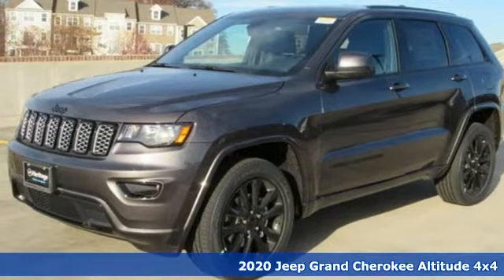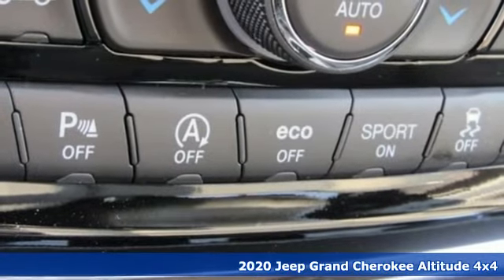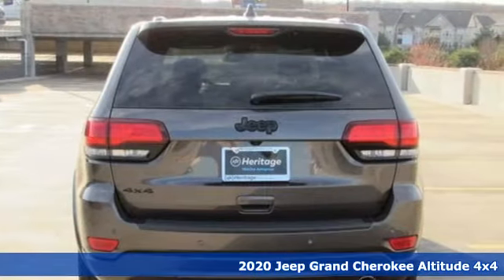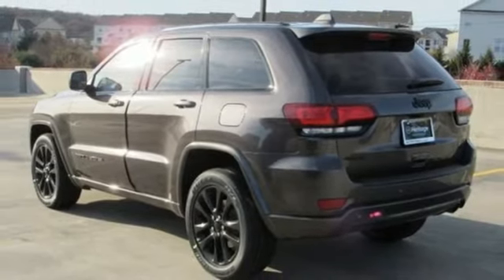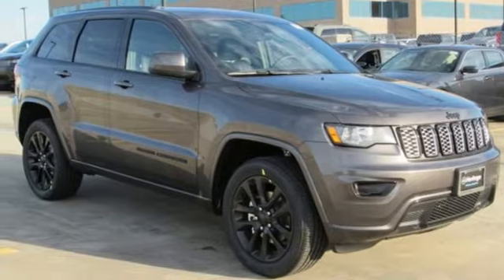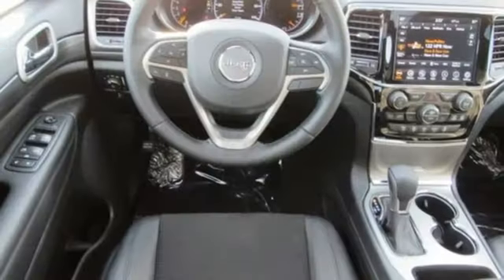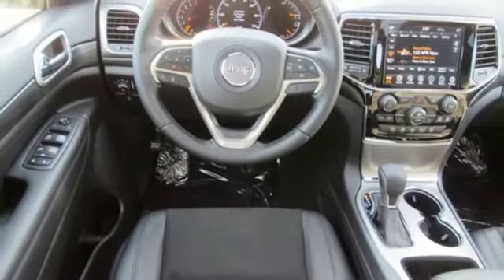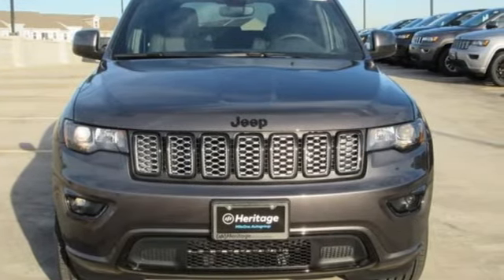2020 Jeep Grand Cherokee Baltimore MD Owings Mills, MD C0207410 - SOLD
Year: 2020
Make: Jeep
Model: Grand Cherokee
Trim: Altitude
Engine: 3.6L V6 24V VVT
Transmission: 8-Speed Automatic
Color: Gray
Interior: Black
Stock #: C0207410
VIN: 1C4RJFAG3LC207410
Quick Order Package 2BZ Altitude (1-Year SiriusXM Guardian Trial, 5-Year SiriusXM Travel Link Service, 8.4" Touchscreen Display, Apple CarPlay, Auto-Dimming Rear-View Mirror, Body Color Shark Fin Antenna, For Details Visit DriveUconnect.com, Google Android Auto, GPS Antenna Input, Integrated Center Stack Radio, Integrated Voice Command w/Bluetooth, Jeep Black Gloss Badging, Power 8-Way Driver/Manual Passenger Seat, Radio: Uconnect 4C Nav w/8.4" Display, Rear Fascia Black MIC Step Pad, Steering Wheel Mounted Audio Controls, USB Host Flip, and Wheels: 20" x 8.0" Gloss Black Aluminum), 4WD, 3.45 Rear Axle Ratio, 4-Wheel Disc Brakes, 6 Speakers, ABS brakes, Air Conditioning, Alloy wheels, AM/FM radio, Anti-whiplash front head restraints, Automatic temperature control, Blind spot sensor: Blind Spot Monitoring System warning, Brake assist, Bumpers: body-color, Cloth Bucket Seats, Compass, Delay-off headlights, Driver door bin, Driver vanity mirror, Dual front impact airbags, Dual front side impact airbags, Electronic Stability Control, Four wheel independent suspension, Front anti-roll bar, Front Bucket Seats, Front Center Armrest w/Storage, Front dual zone A/C, Front fog lights, Front License Plate Bracket, Front reading lights, Fully automatic headlights, Heated door mirrors, Illuminated entry, Knee airbag, Leather Shift Knob, Low tire pressure warning, Normal Duty Suspension, Occupant sensing airbag, Outside temperature display, Overhead airbag, Overhead console, Panic alarm, ParkView Rear Back-Up Camera, Passenger door bin, Passenger vanity mirror, Power door mirrors, Power steering, Power Sunroof, Power Windows, Radio data system, Radio: Uconnect 4 w/7" Display, Rear anti-roll bar, Rear Parking Sensors, Rear reading lights, Rear seat center armrest, Rear window defroster, Rear window wiper, Remote keyless entry, Speed control, Speed-Sensitive Wipers, Split folding rear seat, Spoiler, Steering wheel mounted audio controls, Tachometer, Telescoping steering wheel, Tilt steering wheel, Traction control, Trip computer, and Variably intermittent wiperS. *Your additional costs are sales tax, tag and title fees for the state in which the vehicle will be registered, freight (Maryland vehicles only--see below for specific charges), any dealer-installed options (if applicable) and a dealer processing fee ($299 Maryland; not required by law); ($144 Pennsylvania). Freight charges: $1,495 (all new Chrysler, Dodge & Jeep models); $1,695 (all new RAM models). Prices are subject to change, and prior sales are excluded from these offers. While every reasonable effort is made to ensure the accuracy of this information, we are not responsible for any errors or omissions contained on these pages. Please verify any information in question with the dealer. brbrEvery Internet Price includes current applicable manufacturer rebates and incentives, but certain conditions apply to some of these offers. The offers and conditions on this vehicle are: $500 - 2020 MY Military Program 39CLB. Exp. 01/02/2020, $750 - Chrysler Capital 2020 Bonus Cash 20CL5. Exp. 12/02/2019, $500 - Mid Atlantic 2020 Bonus Cash MACLA. Exp. 12/02/2019

Address:
11234 Reisterstown Road